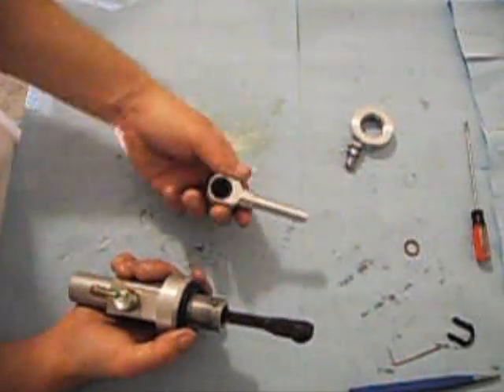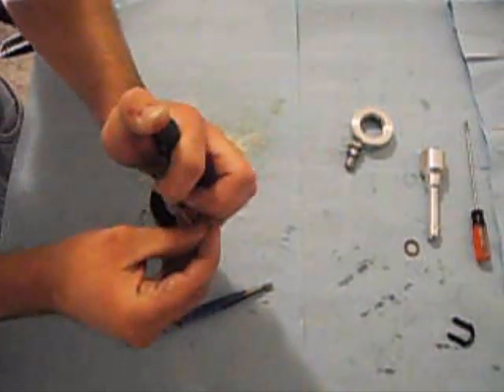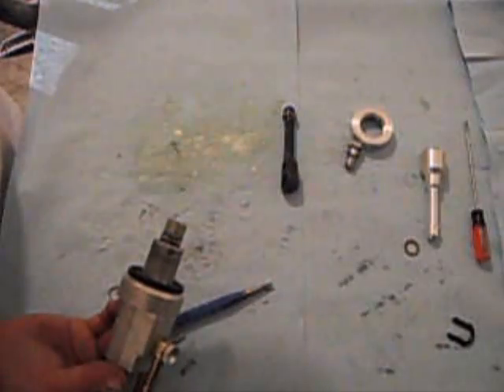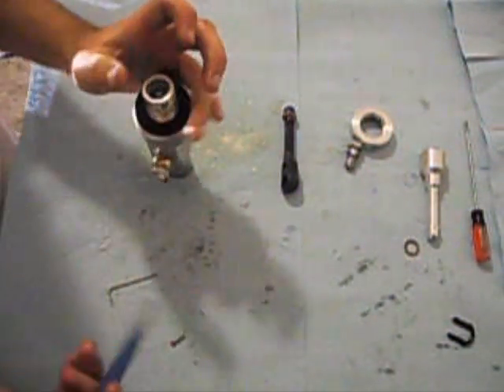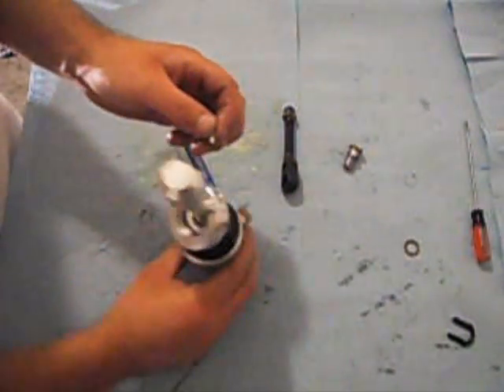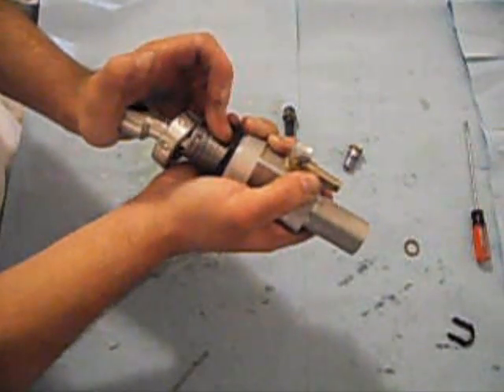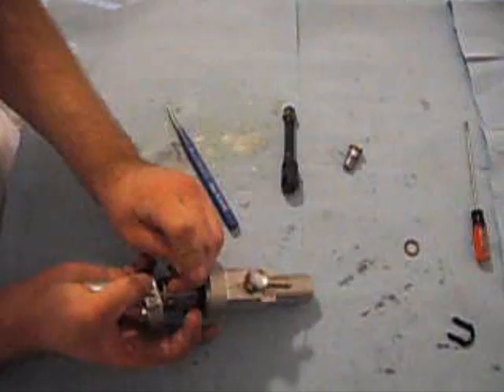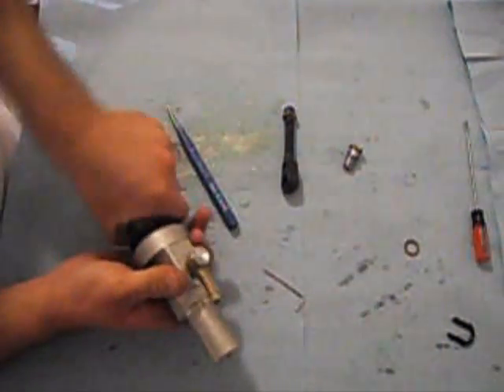SSP EVO X Clutch Master Cylinder Pre-Assembly: Part 2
This video shows the pre-assembly steps for the SSP Clutch Master Cylinder if you are using the Upgraded aluminum pedal arm.